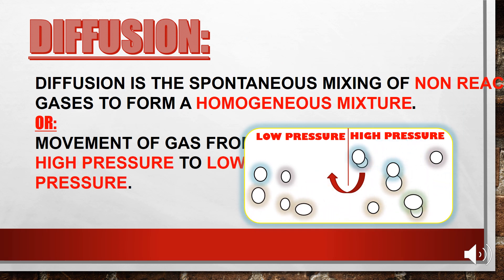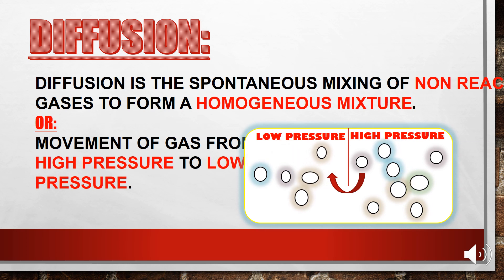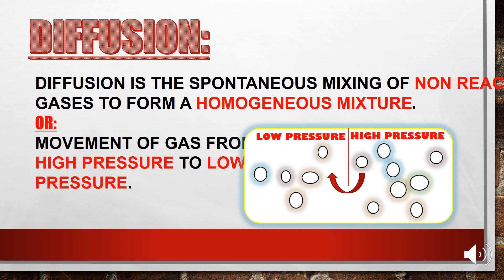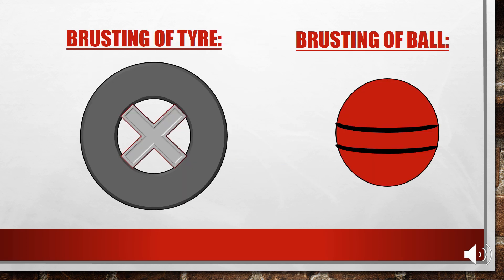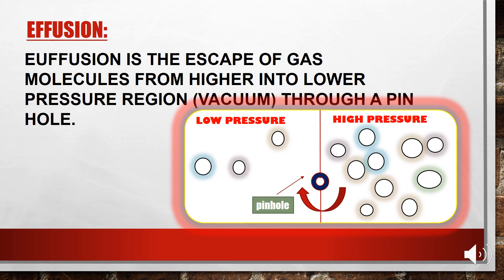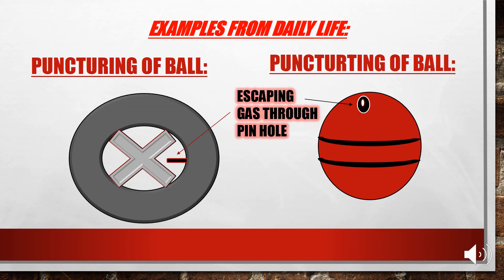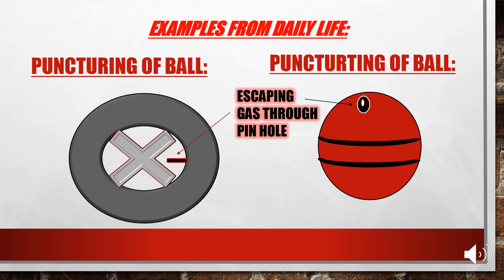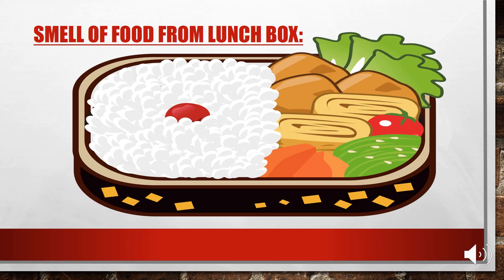Difference between Diffusion and Effusion Class 11 Chemistry |Real Life Examples | Gaseous State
This video helps you in understanding the concept of diffusion and effusion of gases ,State of Matter Gaseous State❤ with definition ,examples and difference between diffusion and effusion from daily life examples .Also discuss what distinguishes effusion from diffusion for class 9-10 and Class 11-12
Chemistry and Biology.